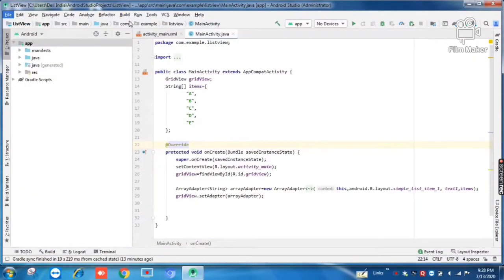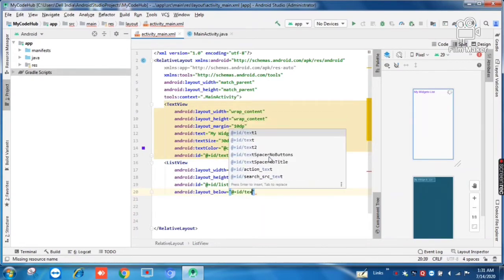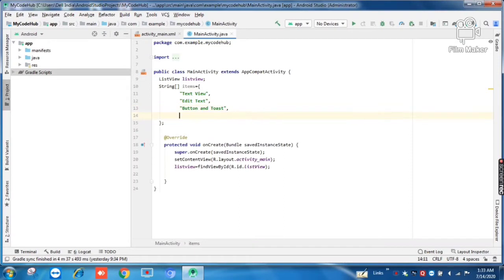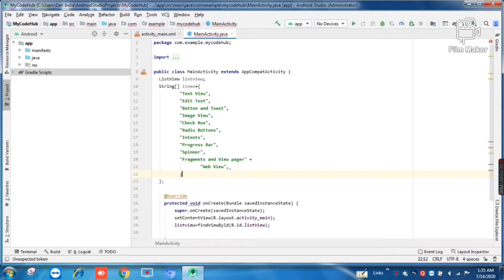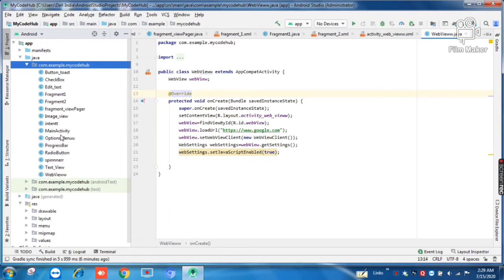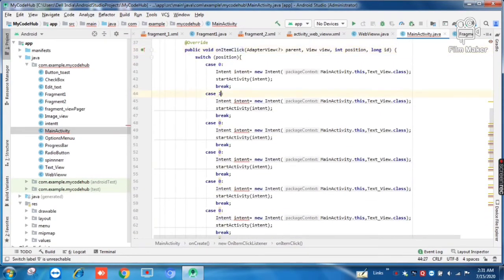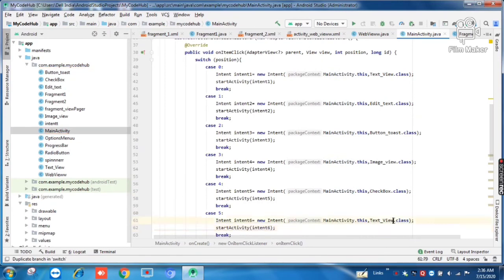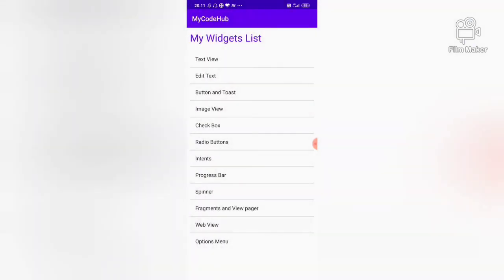Working Application in Android Studio | Code Store of Widgets.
Build a an application in Android containing code of all the widgets learnt uptil now.